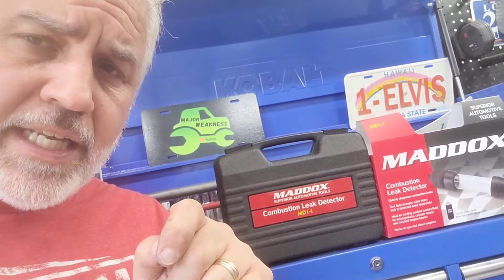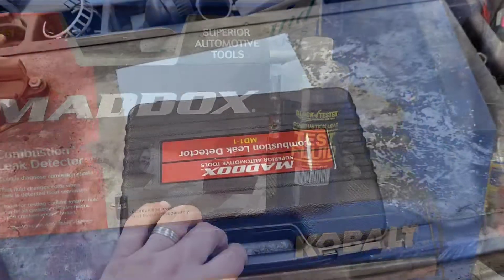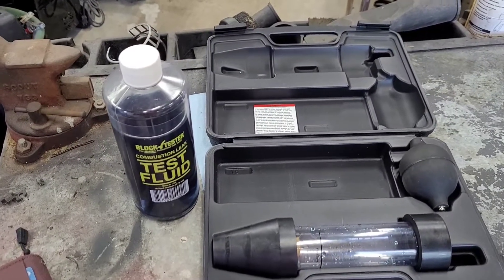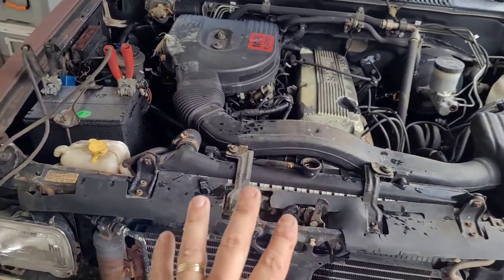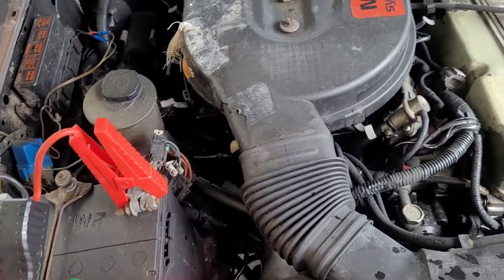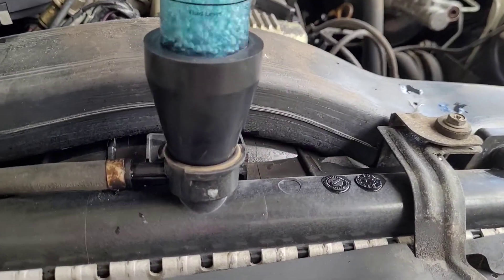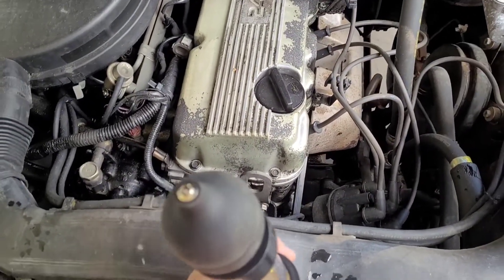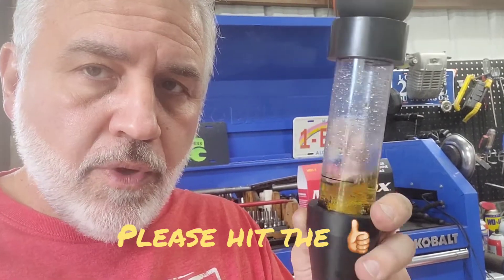Combustion Leak Detector from Harbor Freight by Maddox - Blown Head Gasket?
How to use the combustion leak detector from Harbor Freight